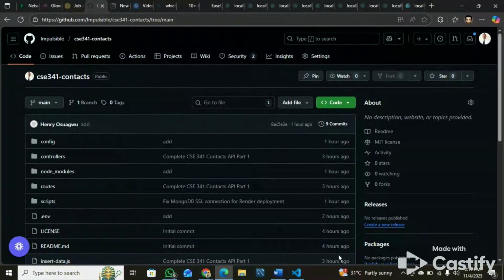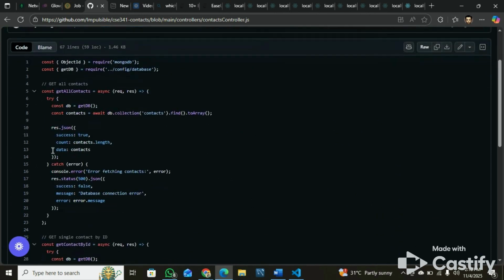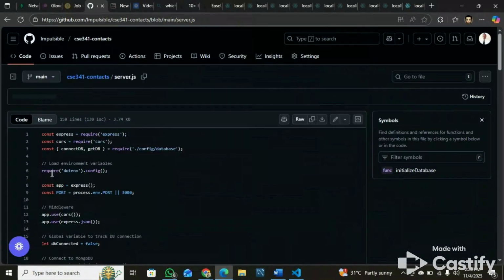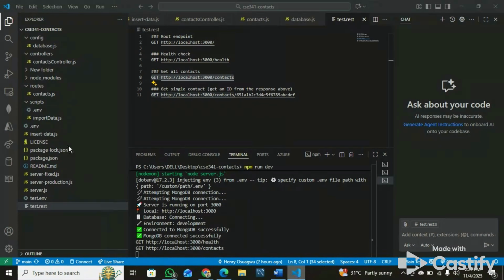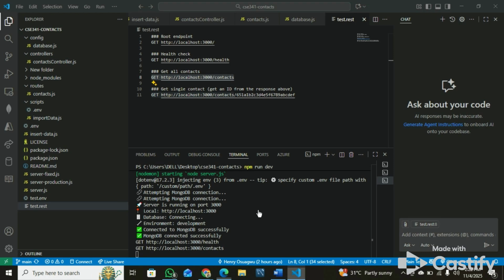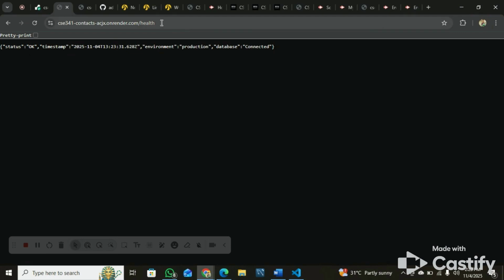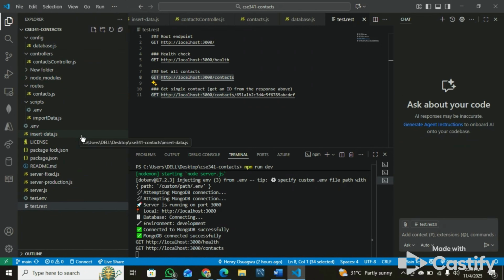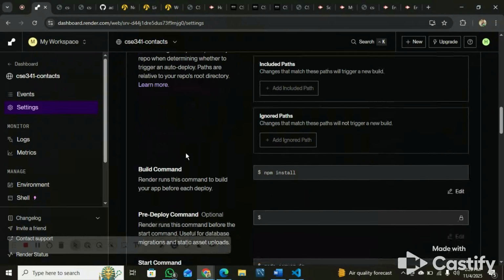Contacts API Part 1